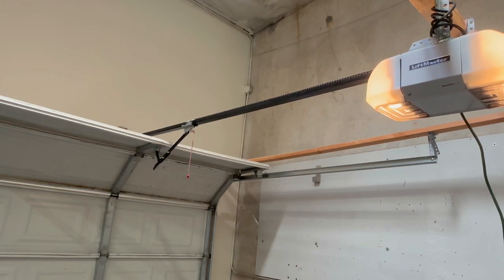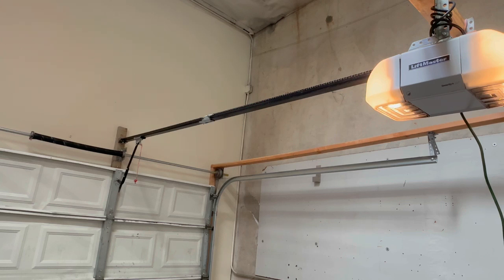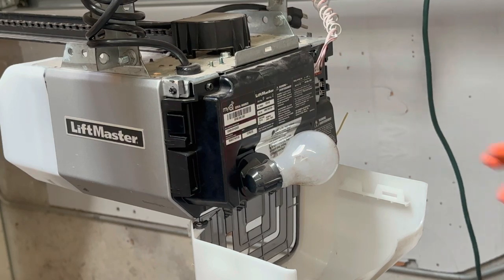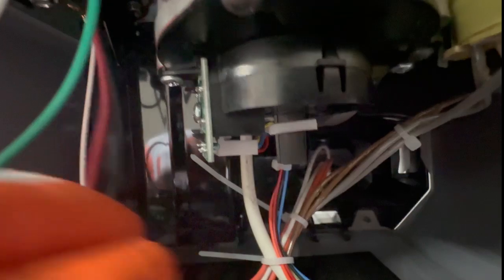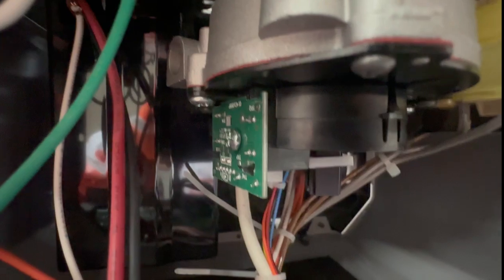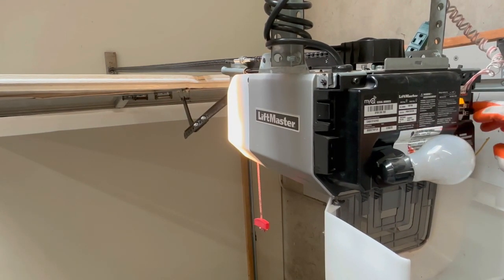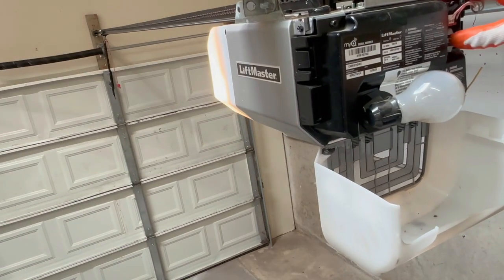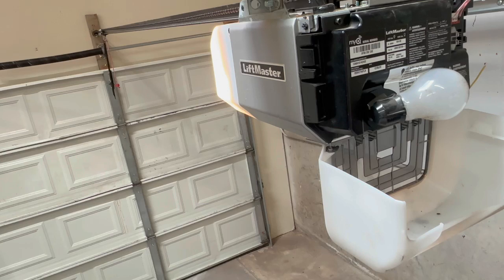Garage Door Inches Back And Forth - Liftmaster Rpm Sensor Problem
How to replace a Liftmaster / Chamberlain / Craftsman rpm sensor. This is something that's necessary when the garage door travels a few inches back and forth and nothing else.

Link to the Rpm sensor on this Liftmaster 8355